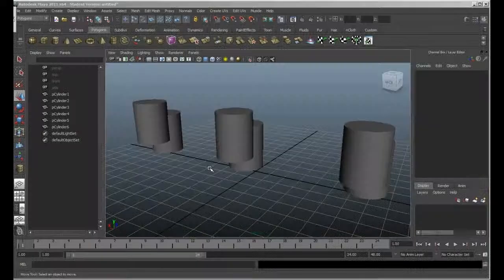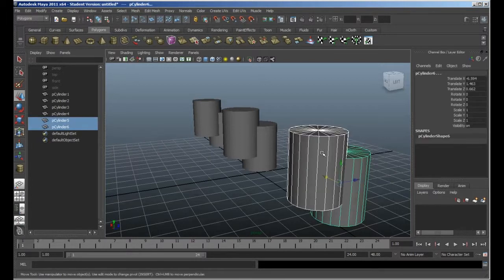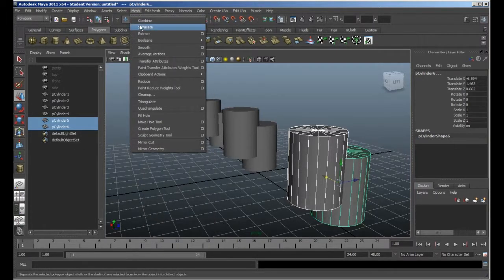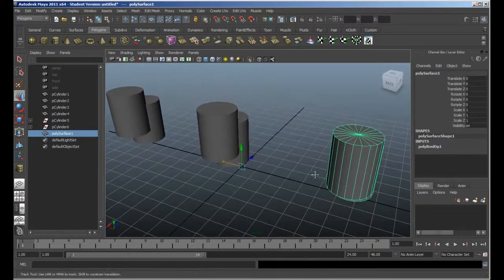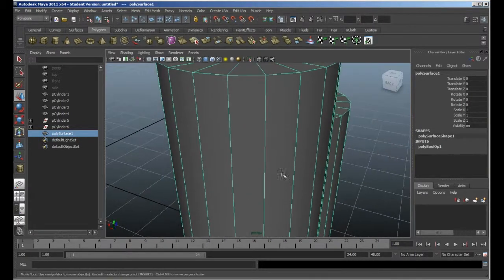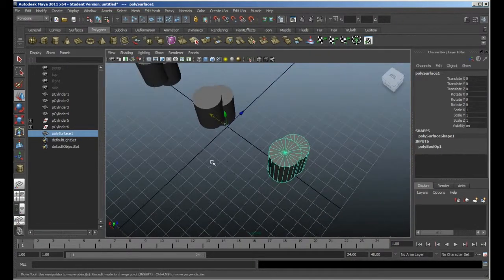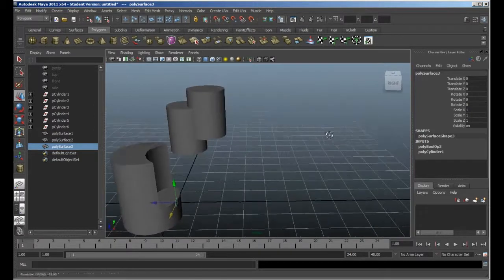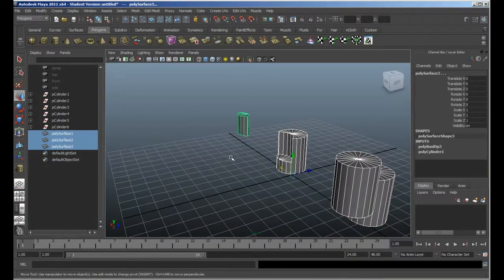8 Maya booleans.mp4